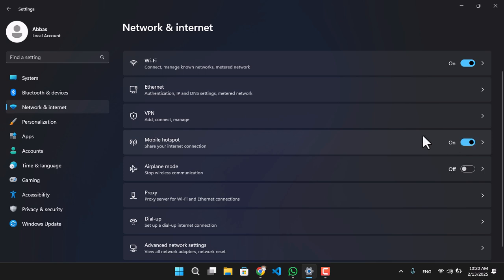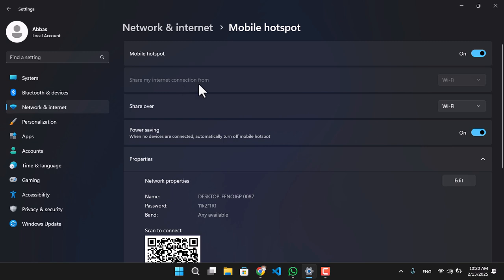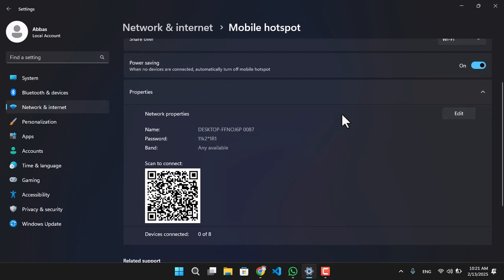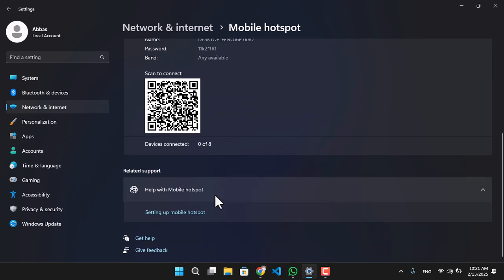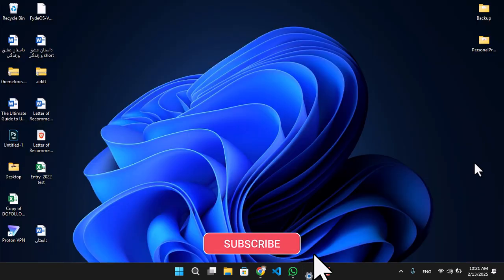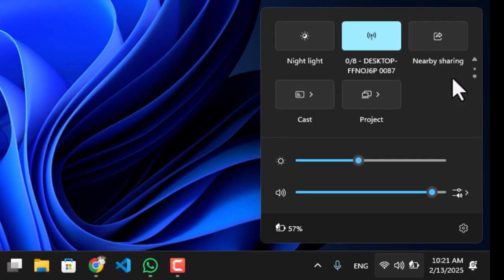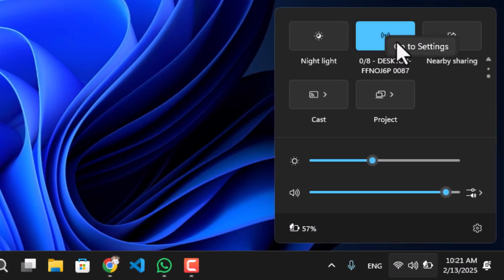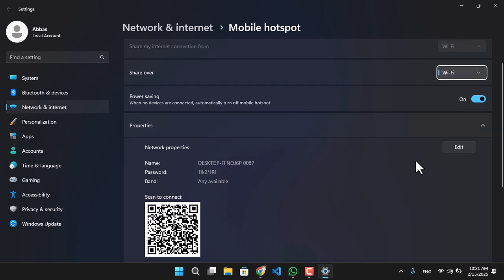How to Setup Mobile HotSpot on Windows 11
Learn how to easily turn your Windows 11 PC into a mobile hotspot! This step-by-step tutorial shows you how to set up and configure the built-in hotspot feature in Windows 11, allowing you to share your internet connection with other devices like phones, tablets, and laptops. Perfect for travel, working remotely, or when Wi-Fi isn't available.